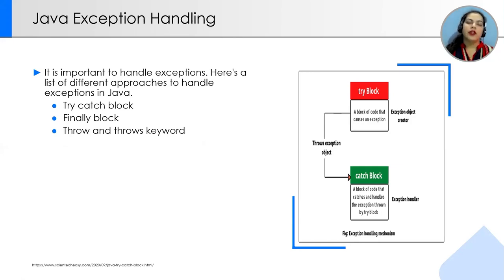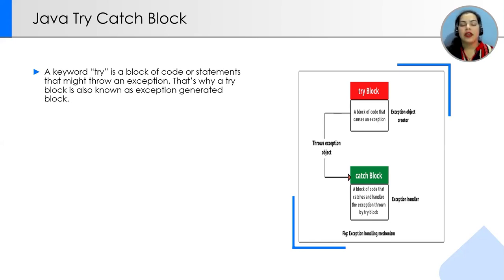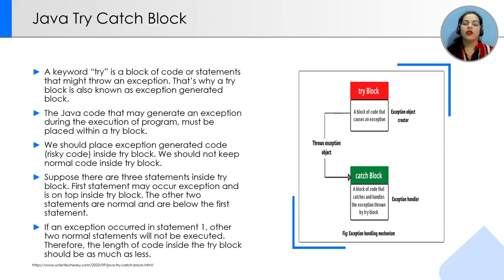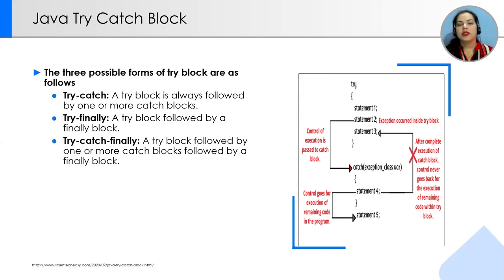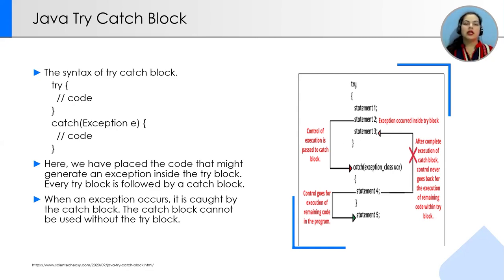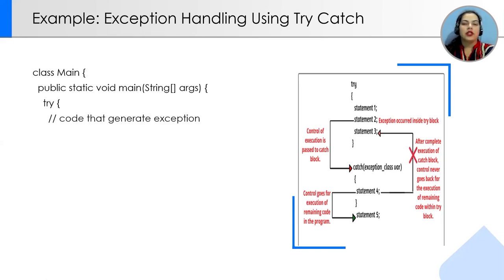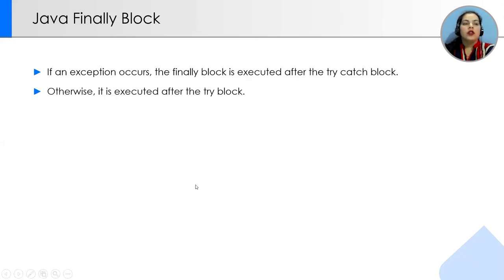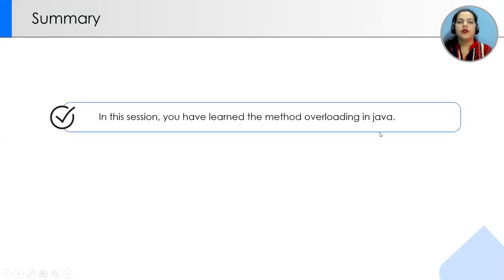3 1 2 Exception Handling Part 2